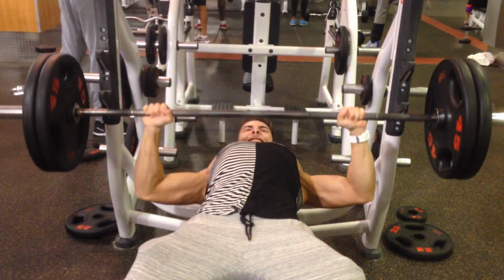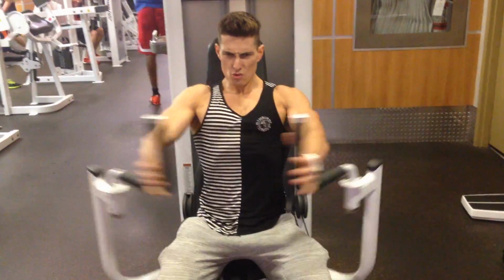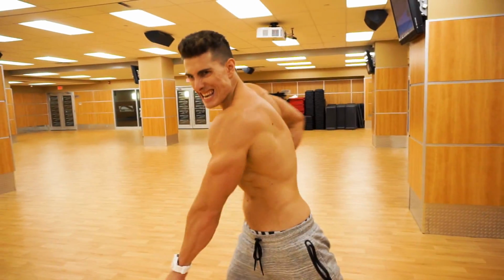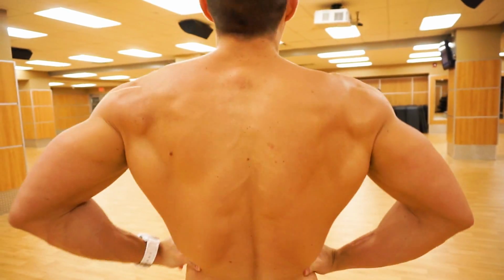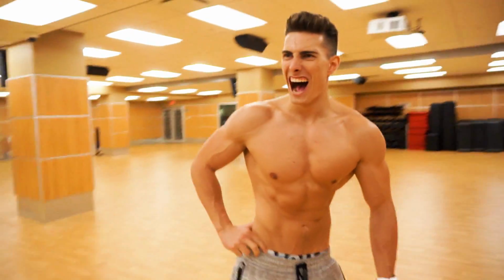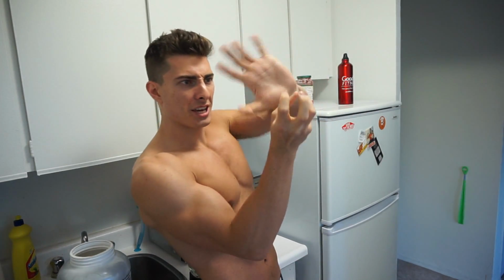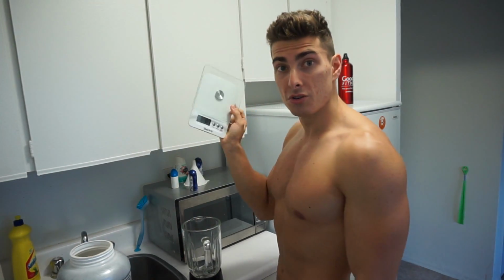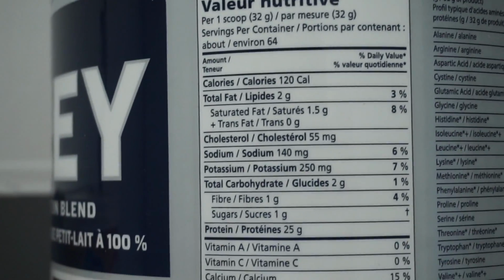3 Week Physique - Competition Vlog 5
Some of you have been asking what I eat in a normal day so I decided to include some example meals and how I prepare them.

I apologize if it's not the most exciting things, but I do feel that nutritional consistency is key for me from a macronutrient/price standpoint :)

Topics covered in this vlog:
-Slightly higher volume chest workout
-Physique update with some bodybuilding posing practice
-Breakdown of my regular breakfast and lunch meals (macros/calories included)

Quick note on why I prefer quest bars. It's because they are a low calorie (typically under 200) source of protein and fiber! When I'm low carb I tend to avoid fruits (bad I know, but they're high sugar/carb) so I tend to lose out on the fiber they would have otherwise provided. And eating high protein (meat) and low fiber IS NOT FUN IF YOU KNOW WHAT I MEAN -_-

References:

Music Used

Foreigner - 'I Want To Know What Love Is

JAWS 1975 - Main Title